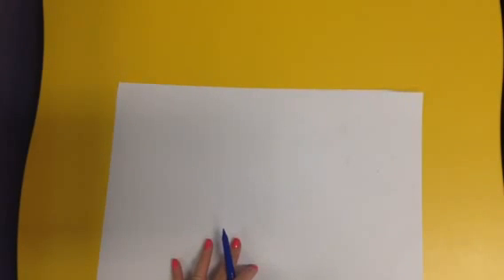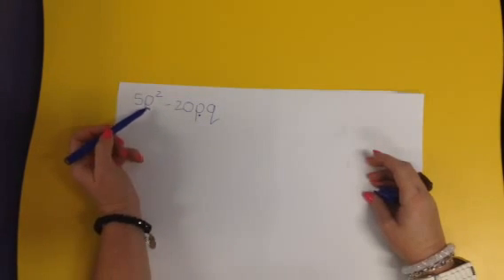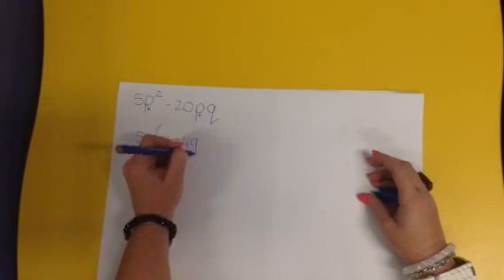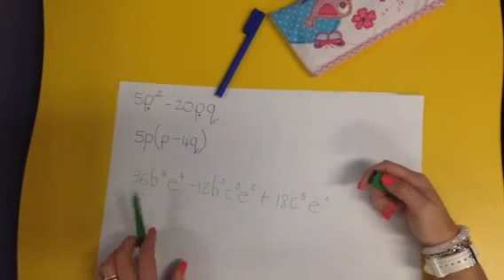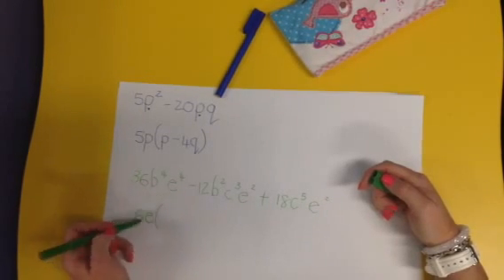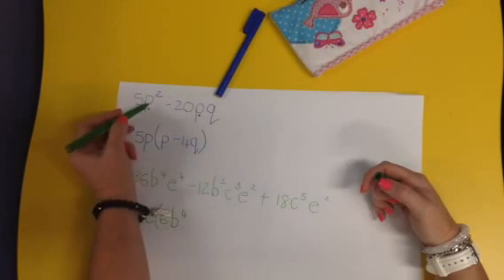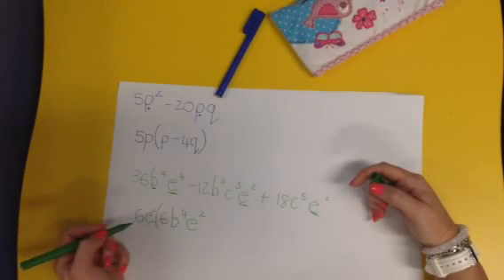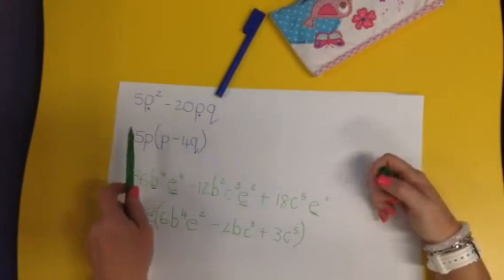Factorisation part 2